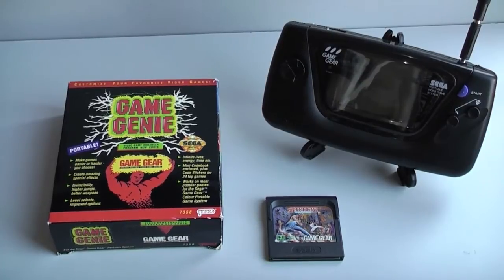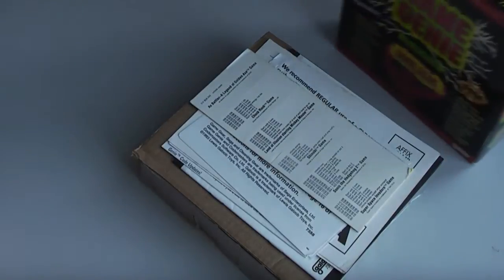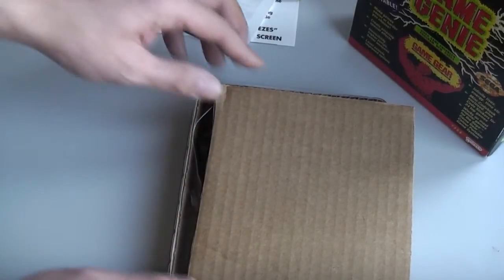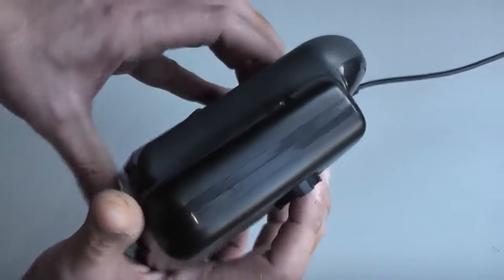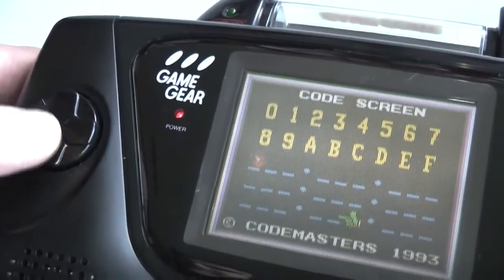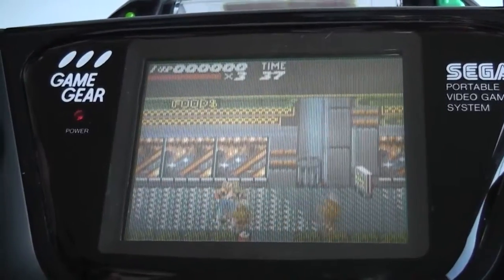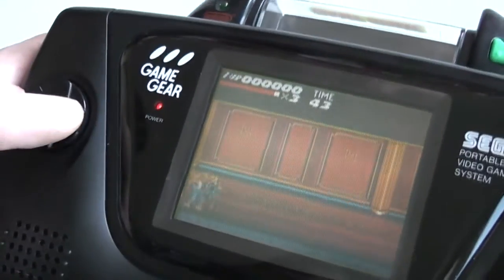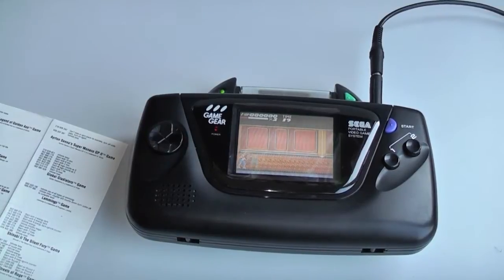Game Gear Shorts - Game Genie by Galoob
This is the first video in a new series of videos I will be making which highlight different Game Gear items. In this first episode I take a look at the Game Genie cheat device made by CodeMasters / Galoob.